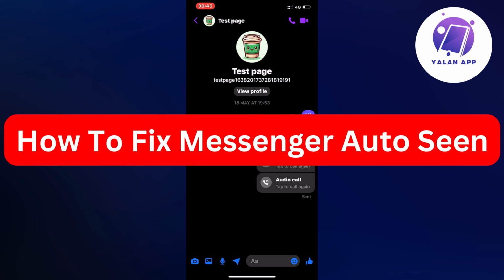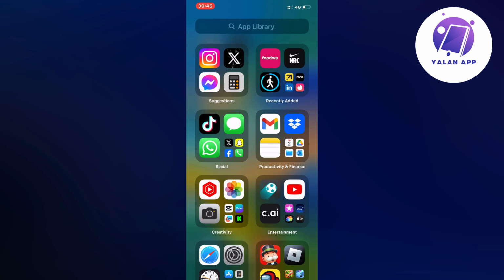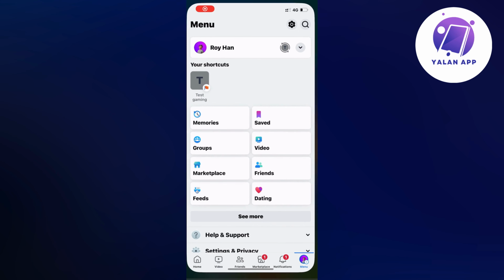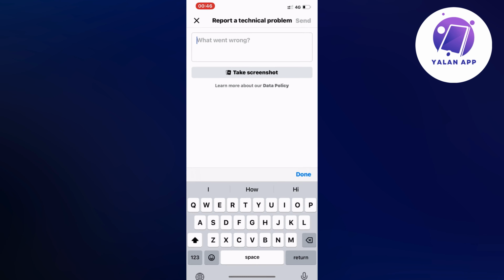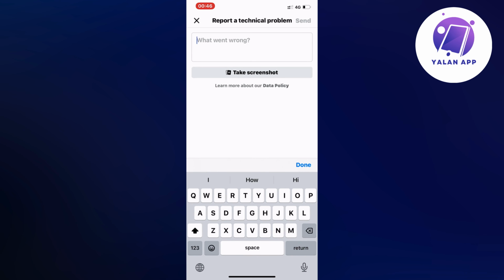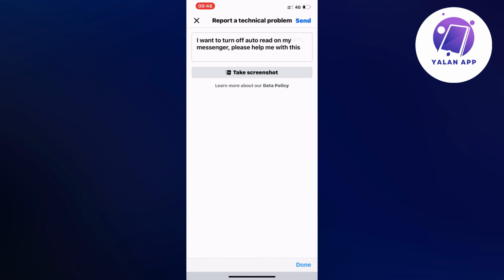How To Fix Messenger Auto Seen | How Do I Turn Off Auto Read On Messenger (2025)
If you want to be able to fix Messenger auto seen and turn off auto read, then this video will be perfect for you!